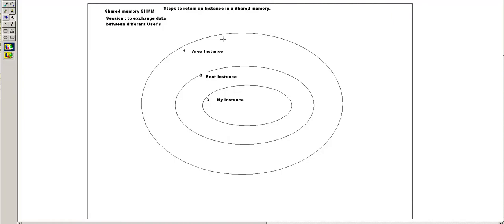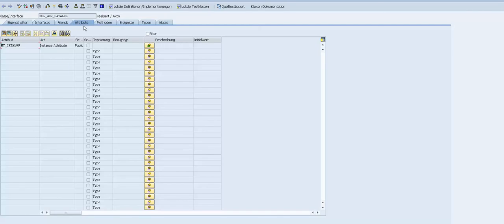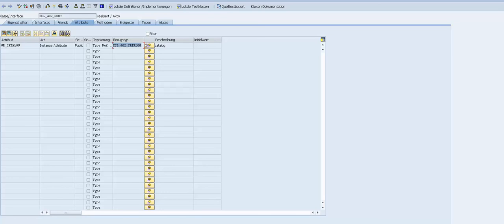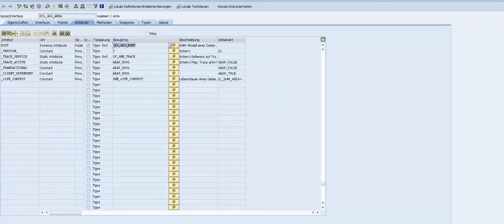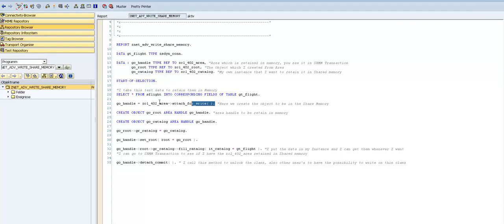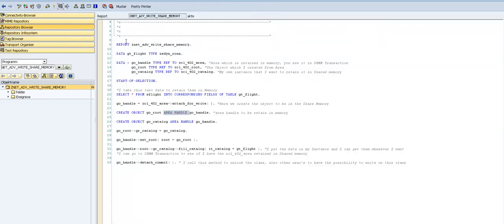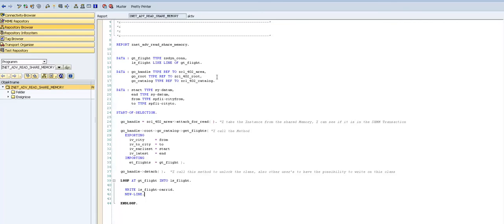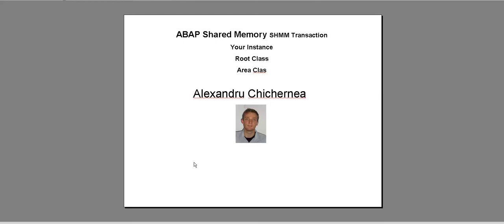Create ABAP Shared Object Memory, see them in SHMM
This tutorial presents how to create an ABAP Shared Object Memory and how you can use it.